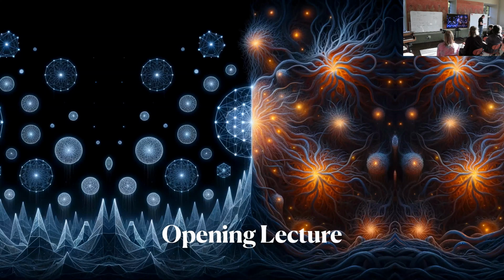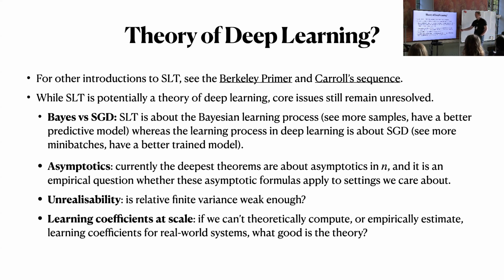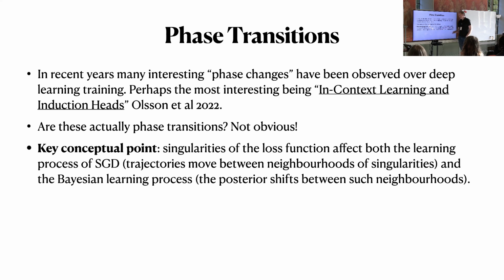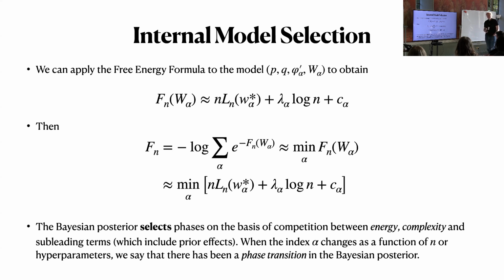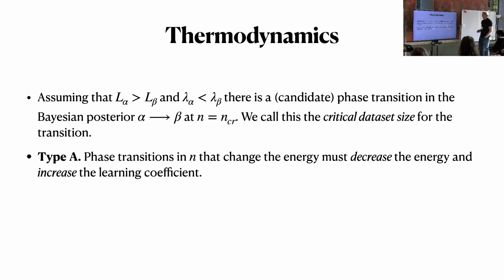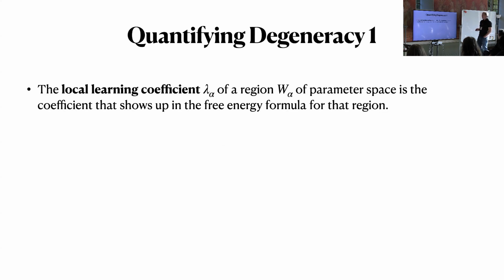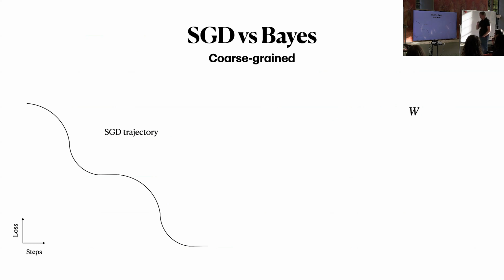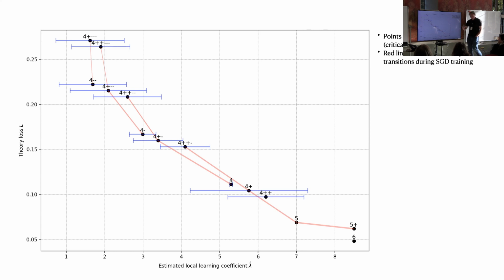DevInterp Conference 2023 - Opening Lecture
by Daniel Murfet.